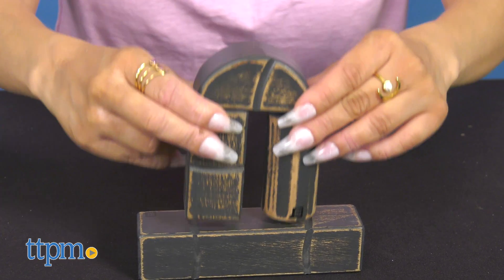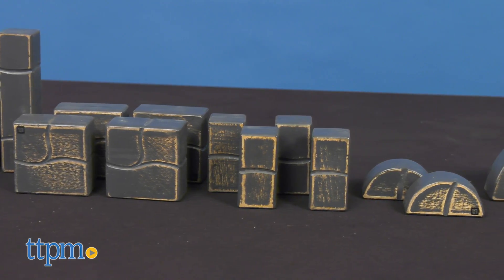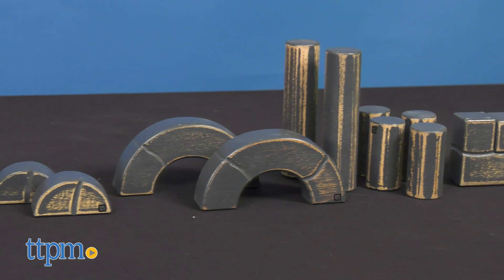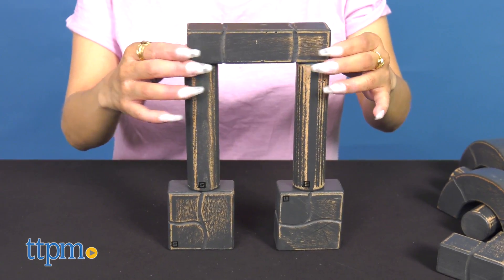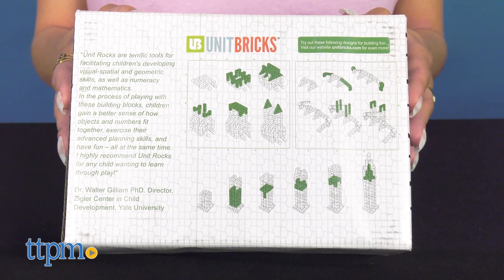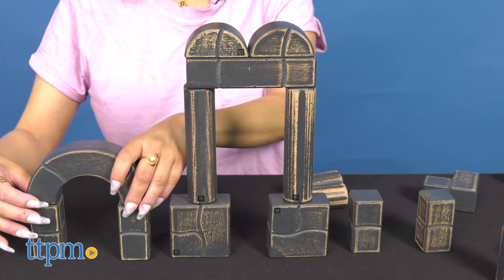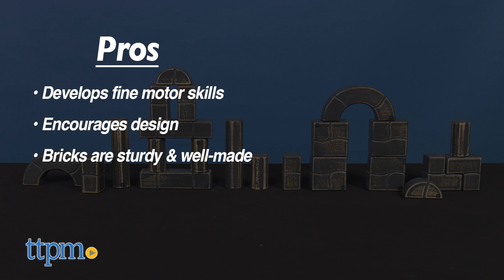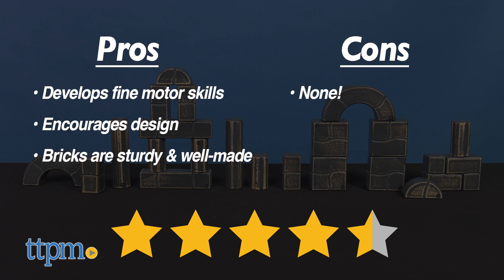Unit Rocks 22-Piece Set from Unit Bricks Review 2021 | Building & STEM Toys | TTPM Toy Reviews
Get your little ones into some building fun with the Unit Bricks 22 piece set! For full review and shopping info

Product Info: The 22 piece Unit Rocks are a great introduction to block play for beginning builders! Promote early STEM math skills with our toddler scaled hardwood building rocks. Standard Pratt scale Unit Rocks are developmentally appropriate for children as young as 18 months. Building possibilities are endless with our toddler rock set. With 22 evenly weighted, hand-carved rocks, toddlers are able to make structures from castle forts to towers. Architectural shapes promote wide exploration of weight, balance, measures, and forces, and lay a good foundation for mathematical learning. Perfect for kids 18 months and up.